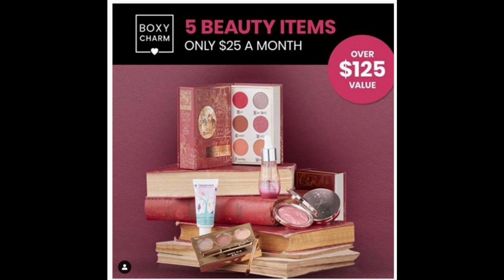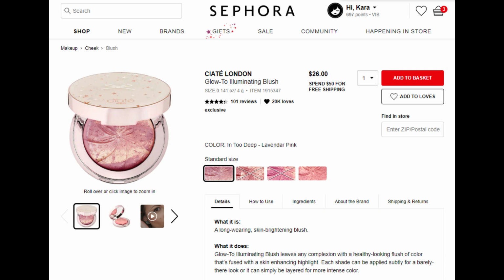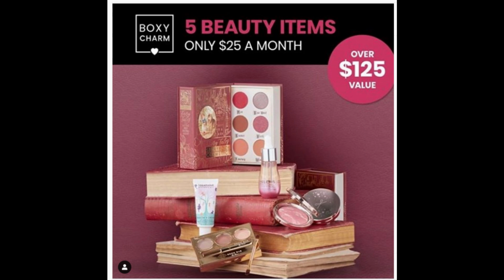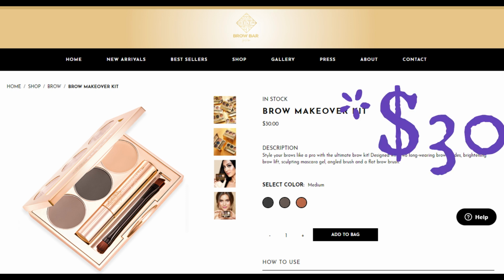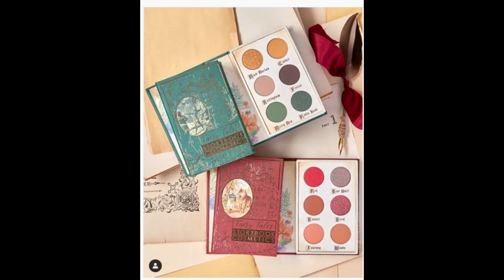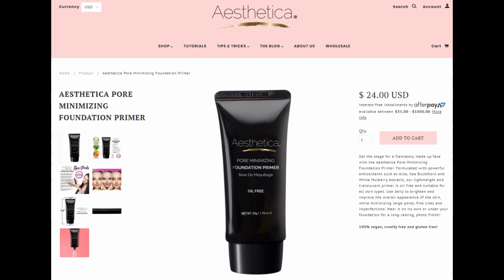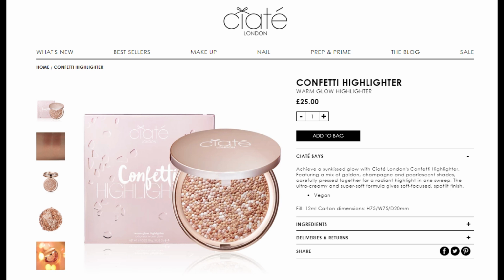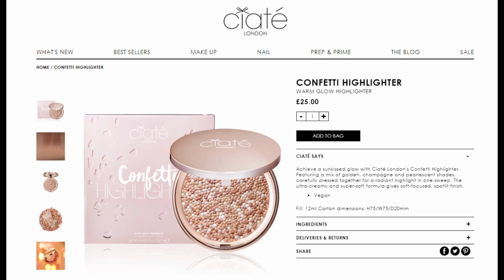BOXYCHARM DECEMBER VARIATIONS & ADD ONS DATES! Check out my Weekly Giveaway too!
What do you think of these 2 variations? Which palette is your favorite?

UPDATE: This month every active Charmer will be receiving 1 @ciatelondon Marbled Light Illuminating Blusher in 1 of 3 shades (Halo, Dusk or Burnt)

My NEW Amazon Storefront
Amazon Beauty Outlet
EBates (now Rakuten): Use my link & you get $10. Then get $ back at tons of websites (HINT: Install the Extension on your Chrome Browser)
SOCIAL
FILMING EQUIPMENT
OTHER VIDEOS YOU MAY LIKE ...